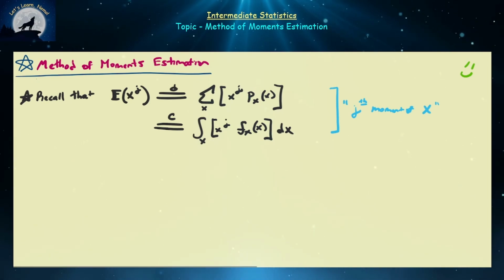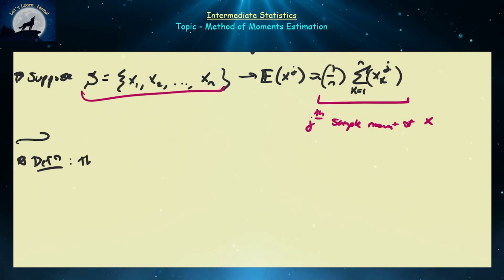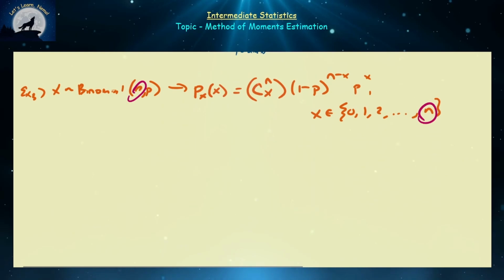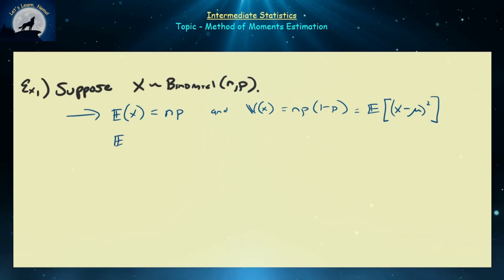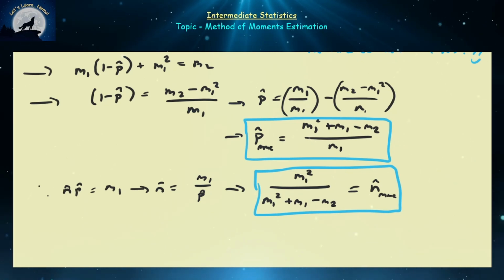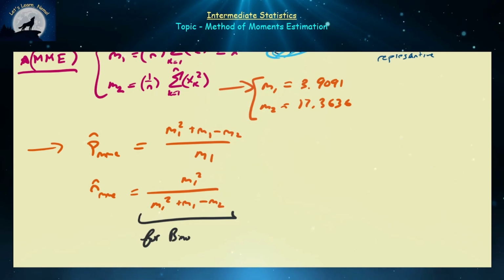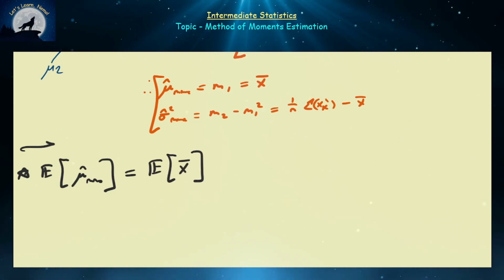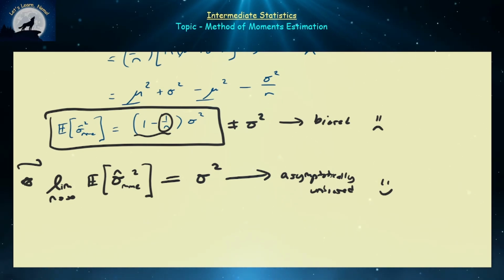(IS06) Method-of-Moments Estimation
A fundamental technique used for estimating distribution parameters before diving into Maximum Likelihood Estimations (MLE). This method, based purely on algebraic calculations, provides an intuitive approach to parameter estimation by equating sample moments to theoretical moments. In this session, we'll walk through detailed examples using the binomial and normal distributions to illustrate how the Method of Moments works. We'll also apply this method to a hypothetical sample data set, calculate the estimates for the parameters, and then discuss how to interpret these results in real-world contexts.